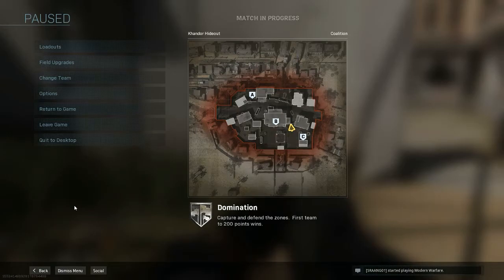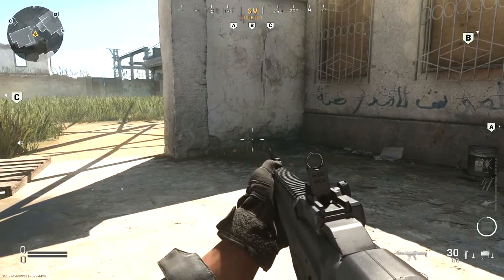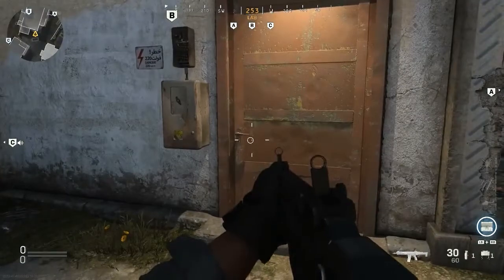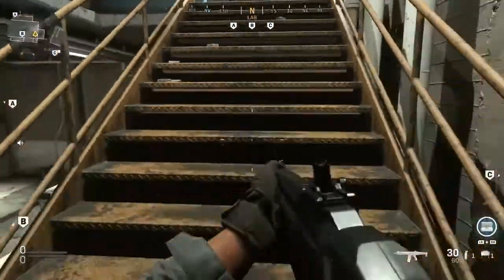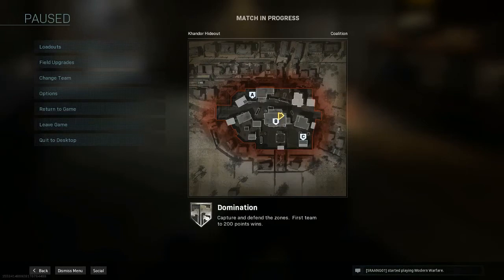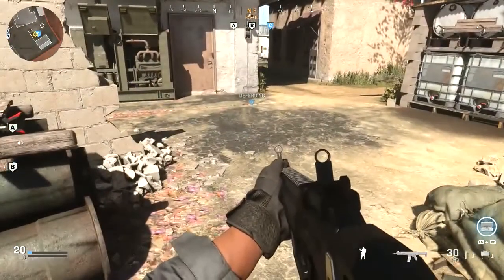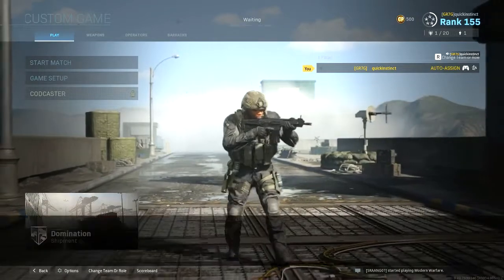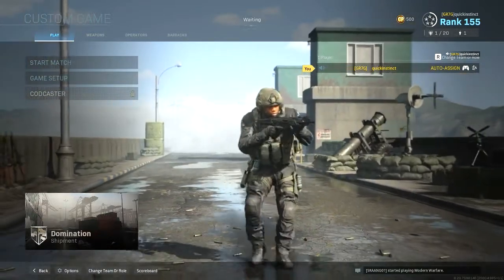Best Places to Put Claymores in Call of Duty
Want better defense of capture points and more afterlife bonus XP?

In this video learn some tips and tricks for best placement of claymores in any call of duty game for maximum damage and domination!

Skip to:
 General Claymore Placements: 00:00:52
Objective Mode Placements: 00:05:10
Small Map Considerations: 00:07:37